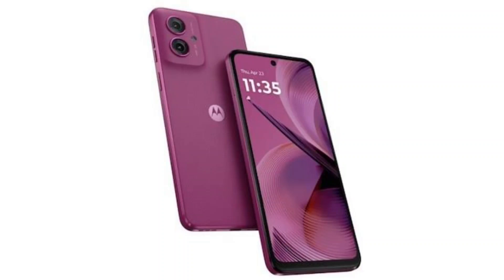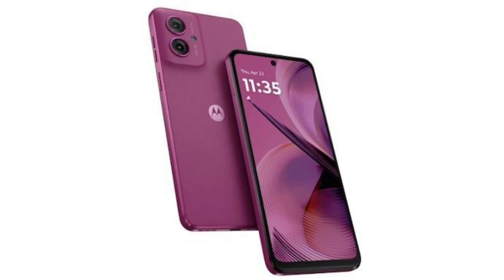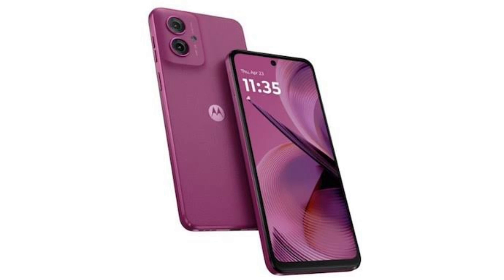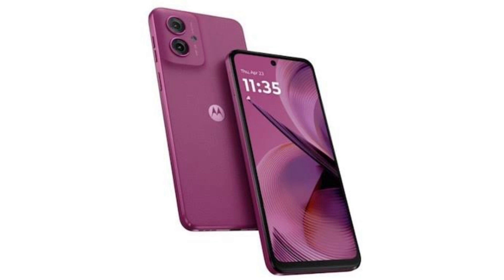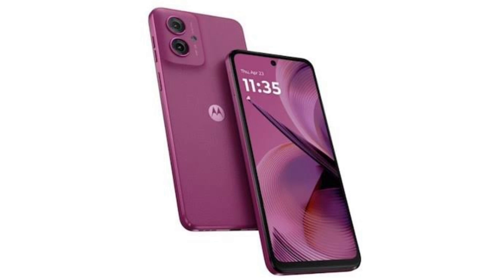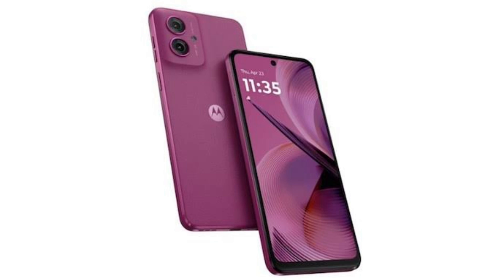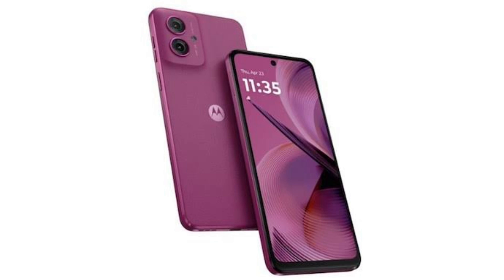Moto G55 5G, Moto G35 5G launched with 120Hz displays, 50MP dual cameras, 5,000mAh battery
Motorola has silently unveiled two new G-series phones dubbed the Moto G55 5G and the Moto G35 5G for the global market. The G35 represents the brand’s entry-level 5G phone, while the G55 joins Motorola’s lineup of mid-range 5G phones.